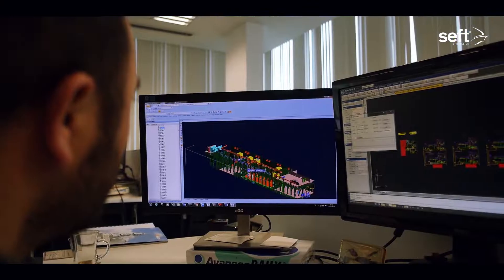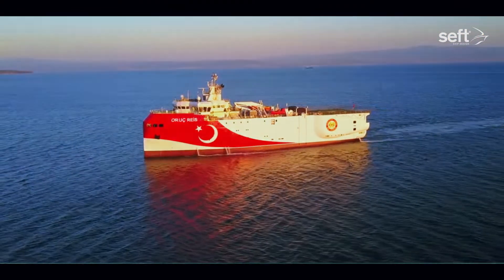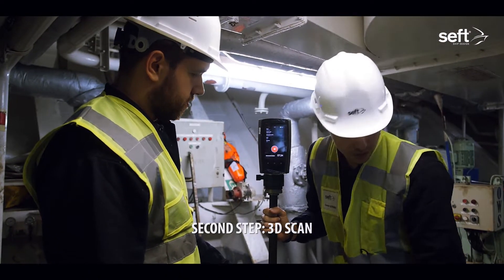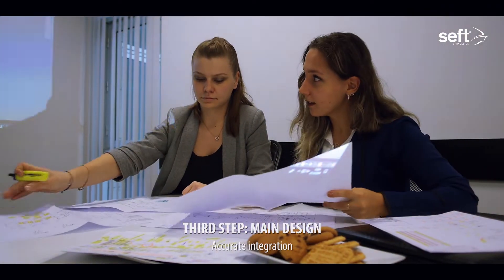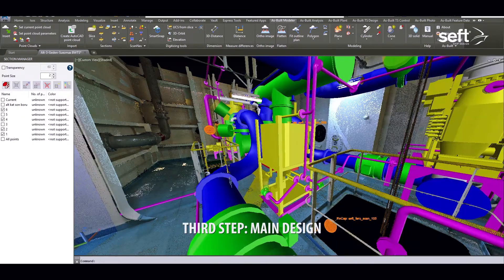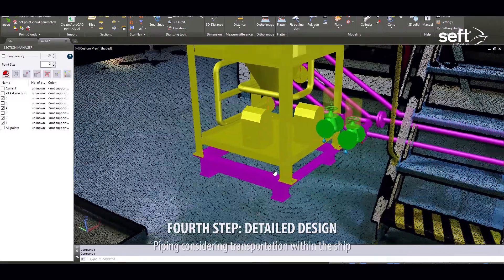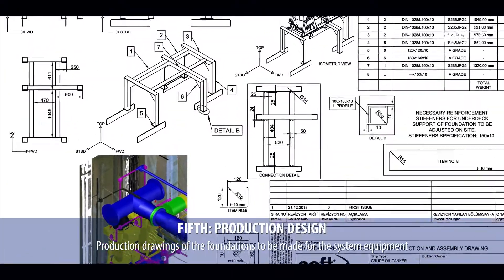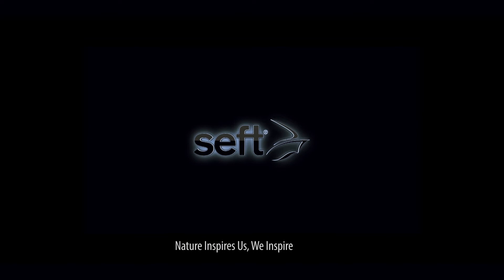ENGINEERING SERVICES FOR “BALLAST WATER TREATMENT SYSTEM INSTALLATION”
Installation of a Ballast Water Treatment System on an existing vessel will require comprehensive planning. Consideration must be given to both technical and commercial aspects of such  a project, as well as the logistics and time frame for engineering, ordering and installing the selected system.
SEFT can provide the following services:
- Feasibility Study
- 3D Scanning
- Main Design
- Detailed Design
- Production Design